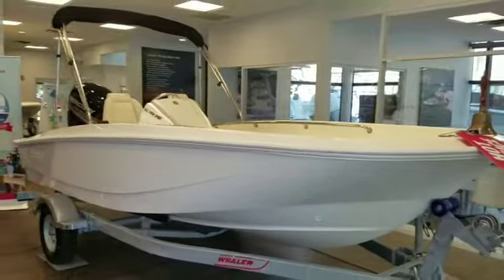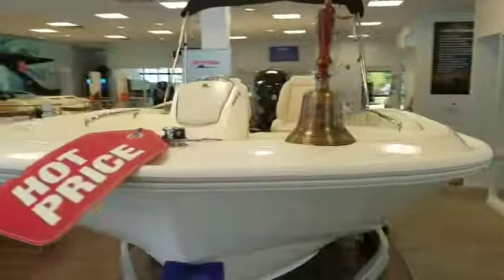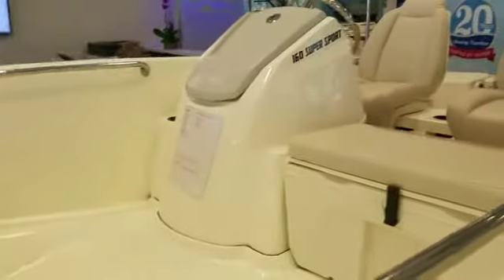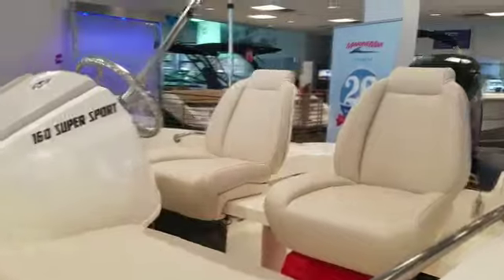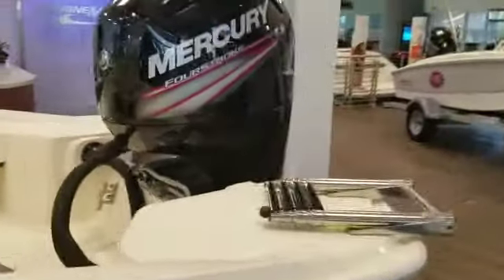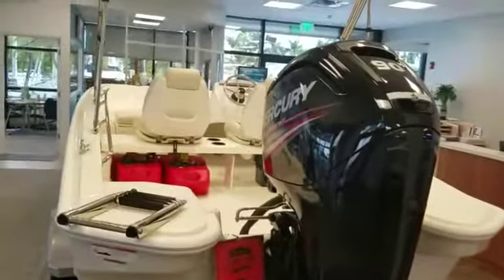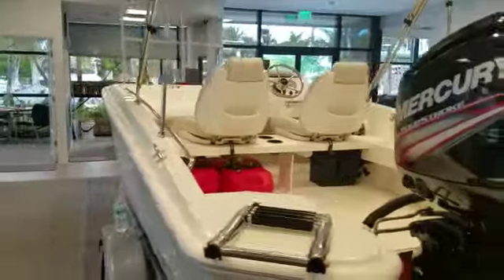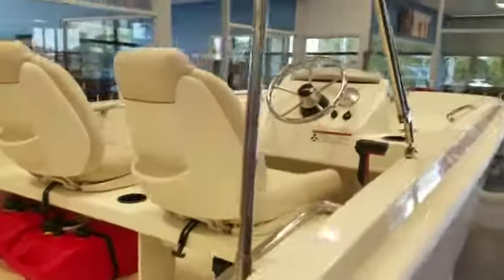2019 Boston Whaler 160 Super Sport For Sale At MarineMax Pompano Beach FL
The 160 Super Sport® makes every outing safer, more comfortable and more fun. Marking a keel-up redesign for Boston Whaler’s popular Super Sport series, the 160 delivers effortless operation, low-maintenance durability and a smart, spacious layout. Exciting new features include dual aft swim platforms, a lockable storage compartment in the front of the console, and a stylish new rear-accent hull color. Choose from several available seating configurations to accommodate your whole crew in comfort, and count on the 160 Super Sport to be ready for action.